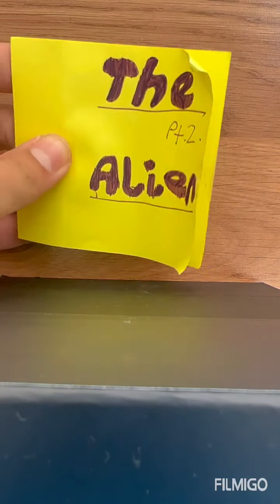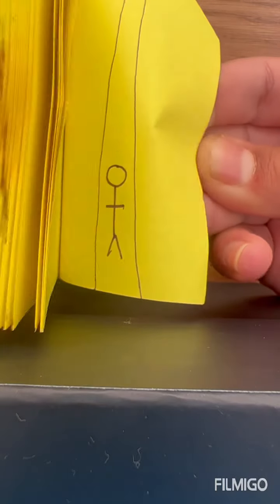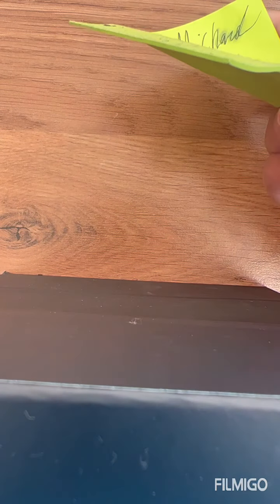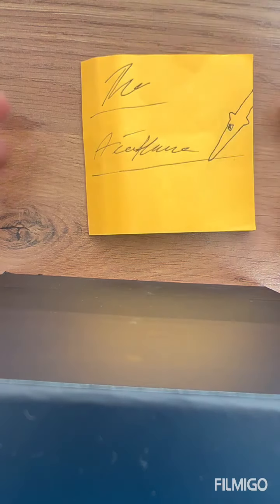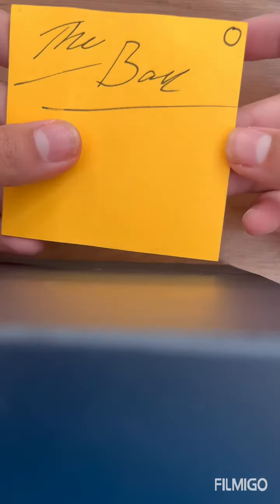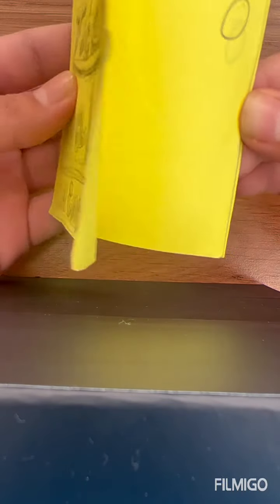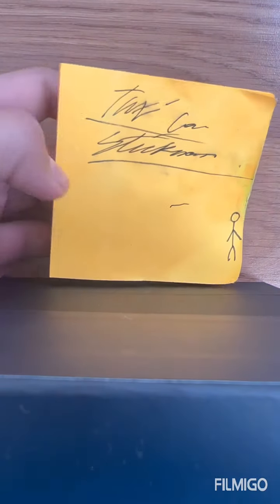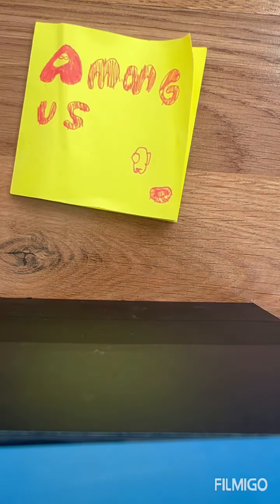Showing my cool flipbooks!!!